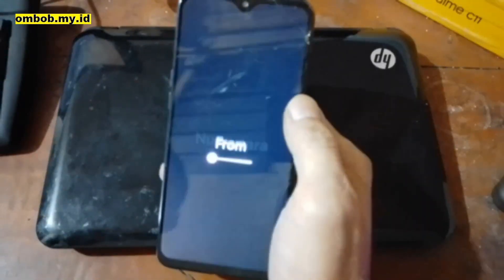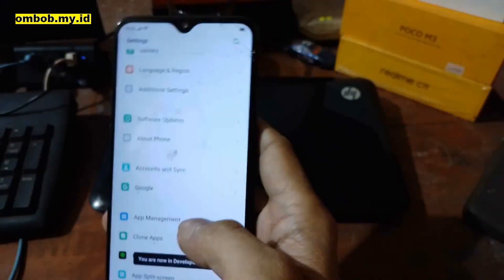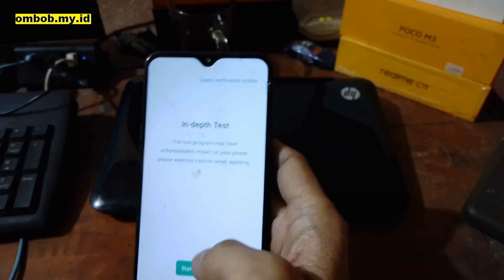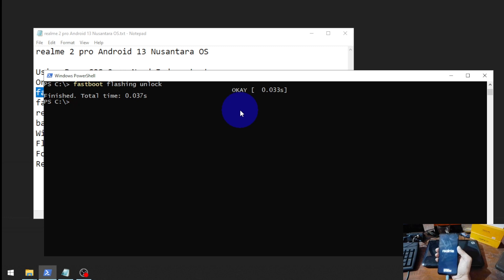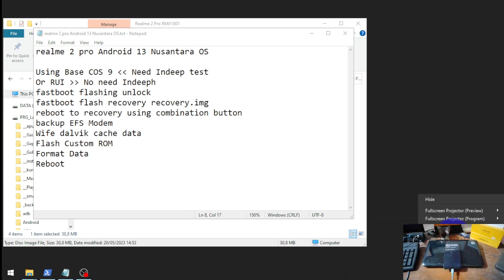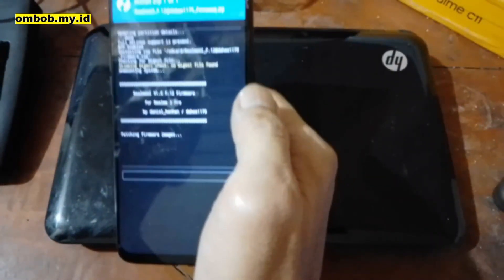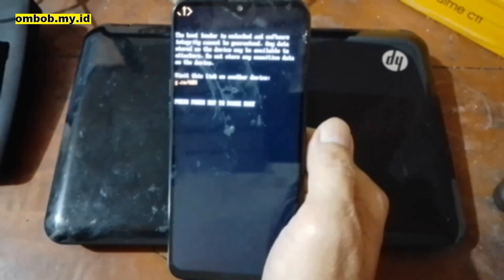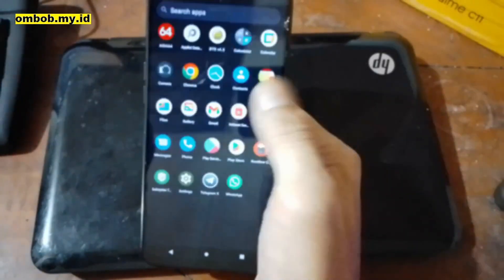Realme 2 Pro Android 13 Comple Tutorial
Step by step guide to flash Android 13 Pixel Experience Custom ROM on Realme 2 Pro

Jasa oprek HP Jakpus (Android Mobile Services)